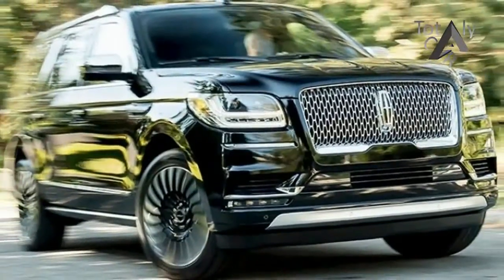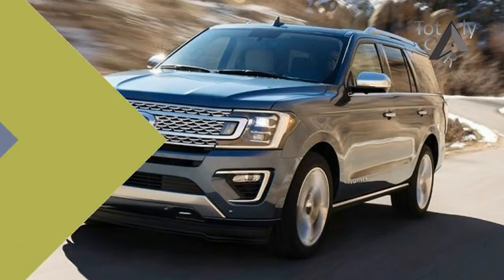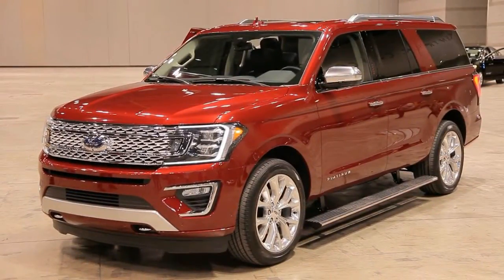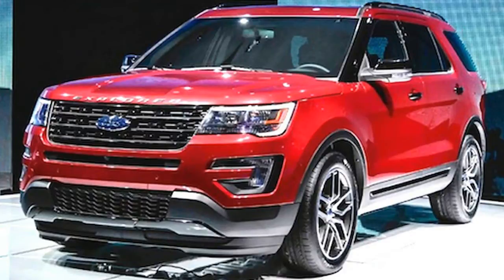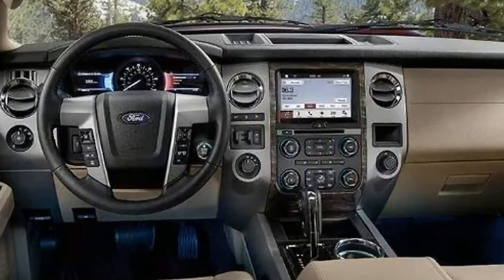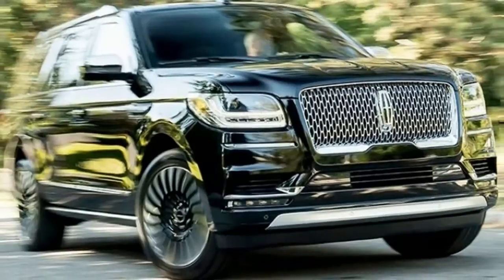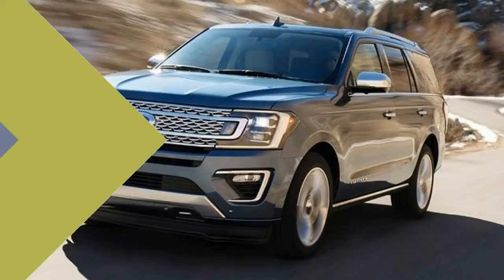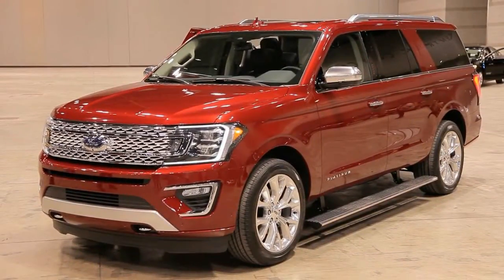NEWS UPDATE !!!2019 Ford Expedition Preview, Pricing, Release Date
NEWS UPDATE !!!2019 Ford Expedition Preview, Pricing, Release Date - 2019 Ford Expedition is your first large SUV out of this company that has been completely overhauled in last fifteen decades. Like the trucks from Fors F-Series it today features aluminum panels onto an All New frame. You’ve probably noticed that leading end of the chassis from bumper to the windscreen is distributed to Ford f 150. The remainder of the arrangement is created from zero to be able to allow for separate rear suspension and the next row. This portion of SUV was necessarily the bragging right of Ford Motor Company. It allowed their own SUV smooth ride and plenty of space.

Popular Post !